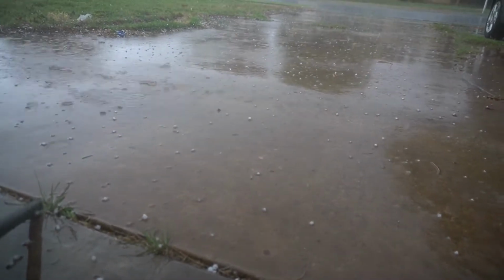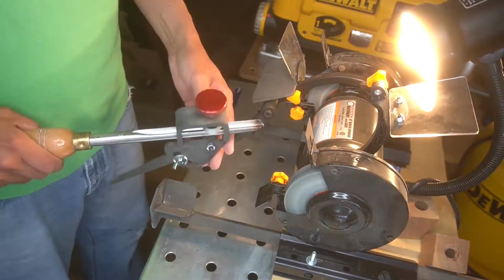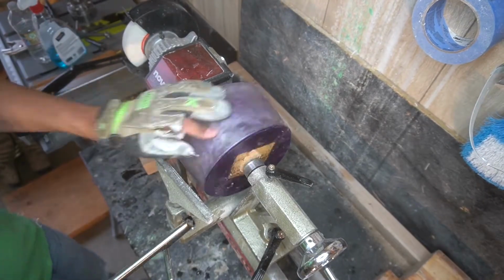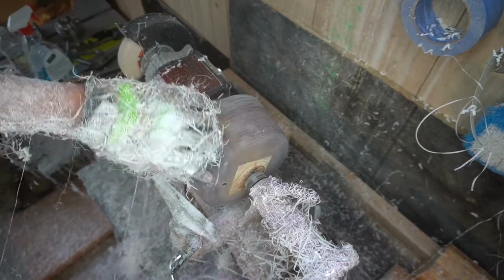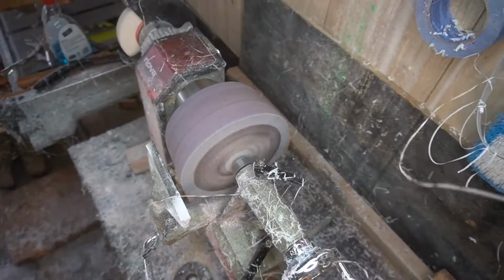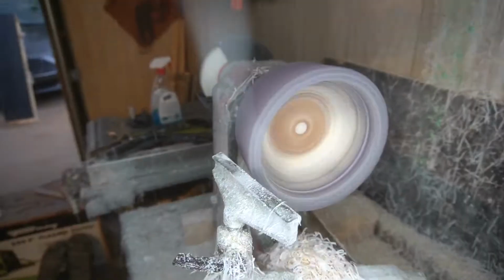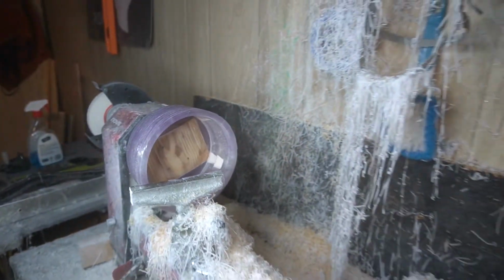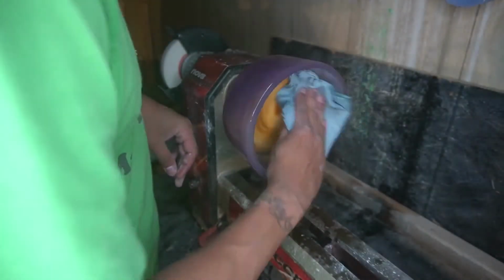Glitter Factory Bowl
So, this was one my best projects. I love the way the purple shines and the glitter looks amazing. Hope you guys are doing well. ENJOY!

FamoWood Glaze Coat Kit Gallon